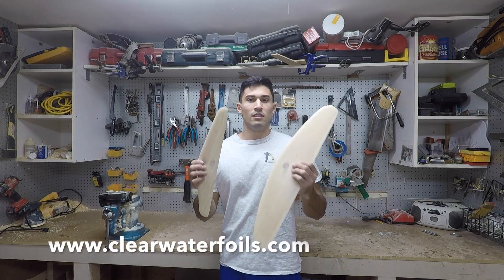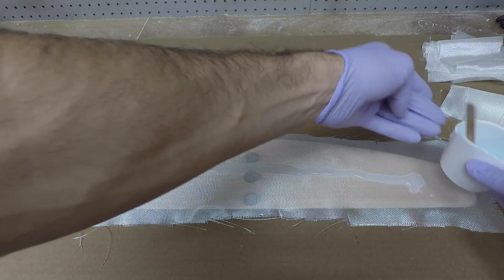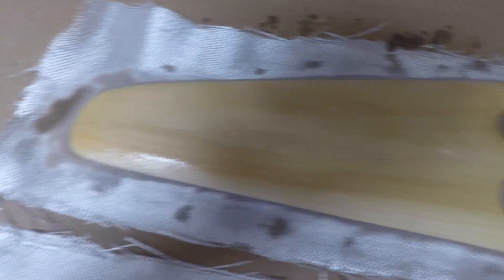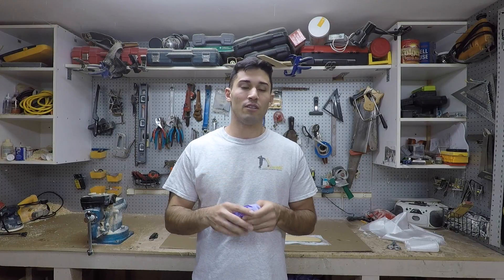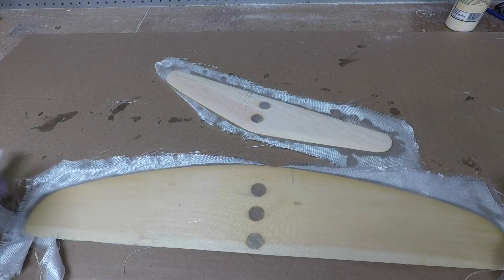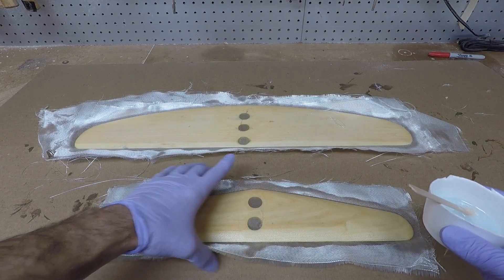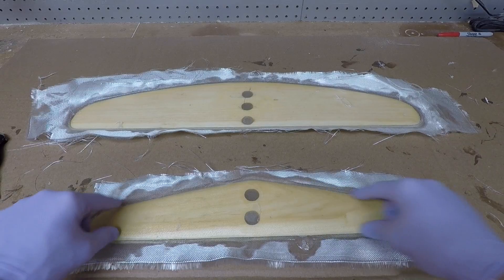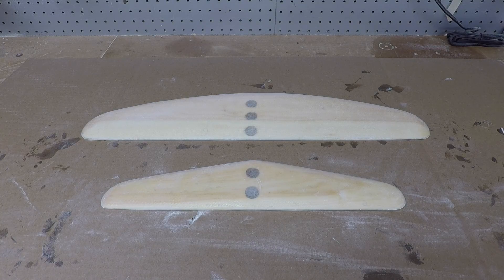BUILDING a Hydrofoil! Part 2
In part two we are getting most of the hard work completed. Glassing up the wings is the essential part of the build. However it is easy enough to get done in just a couple hours.